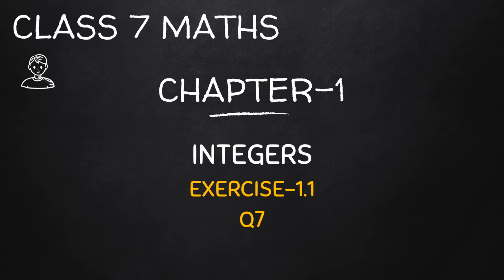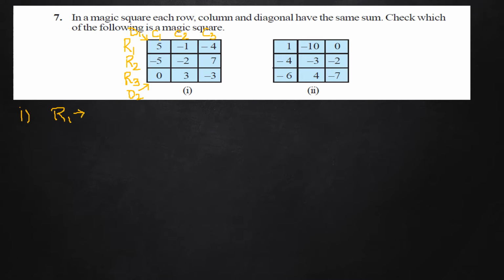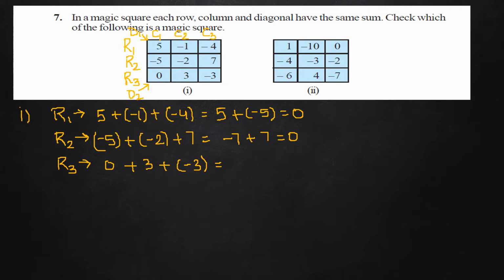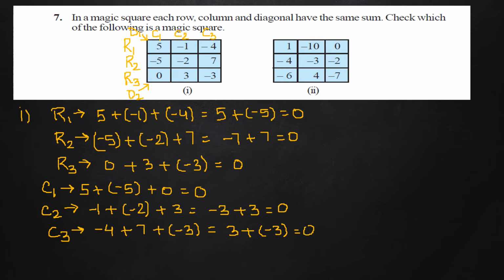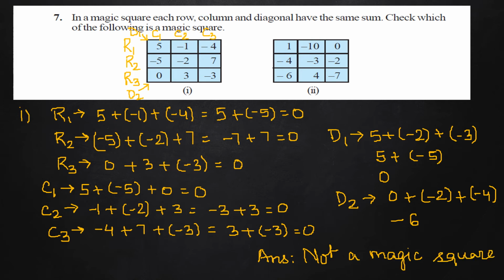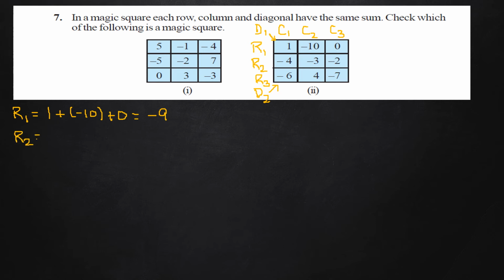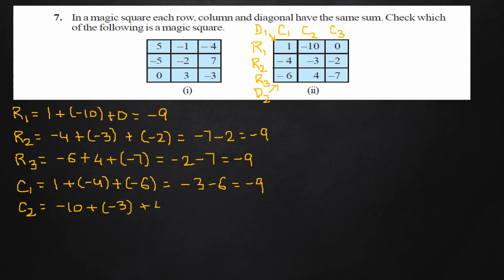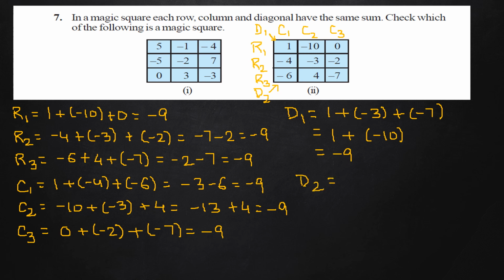Q7 EX-1.1 CH-1 INTEGERS MATHS CLASS 7 (NCERT)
Descriptive solution for Q7 with explanation
ncert solutions